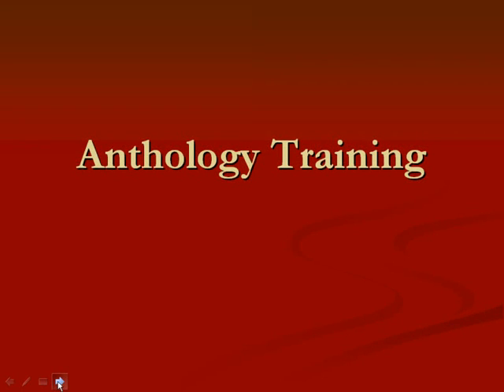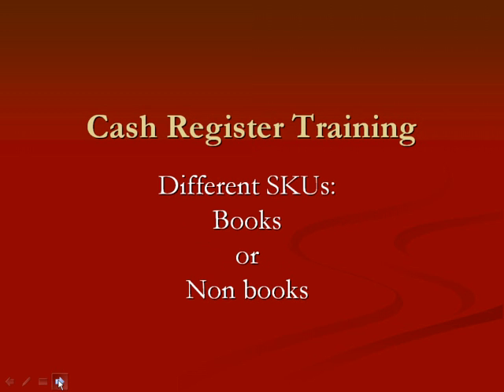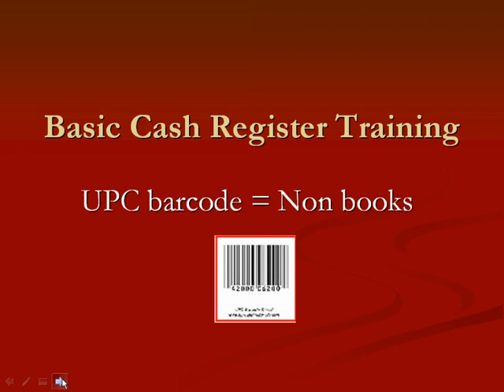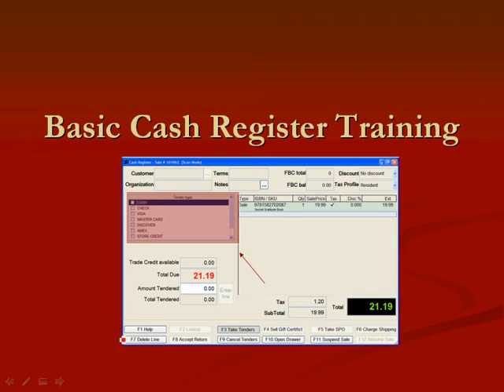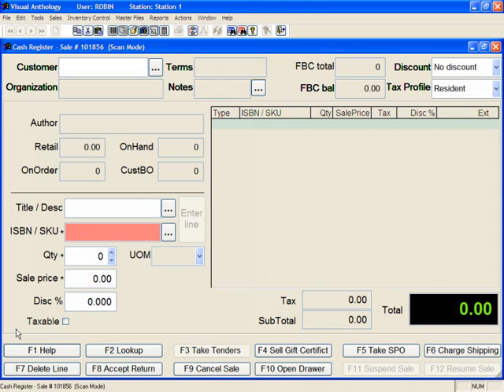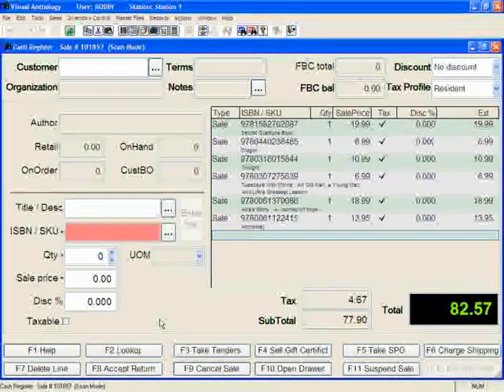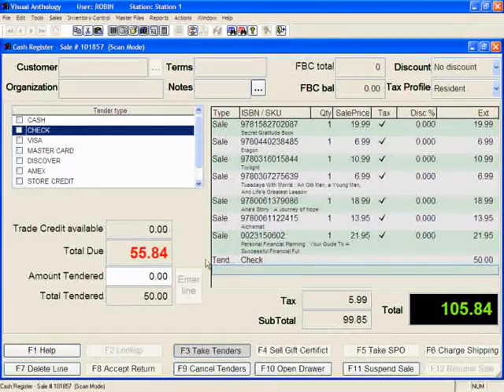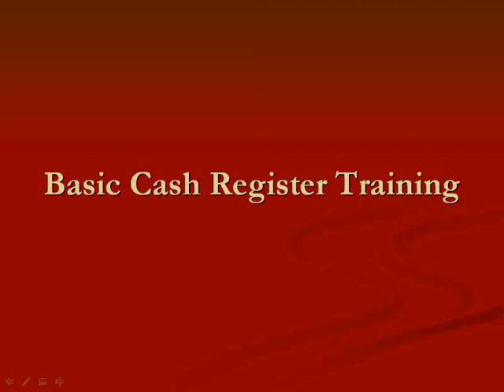CR Part 2 Cash Register Basics